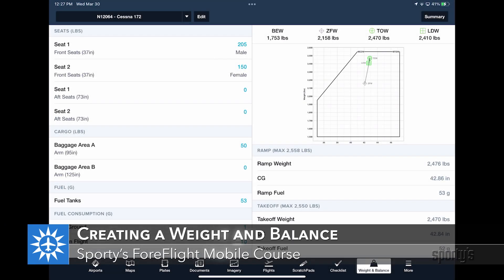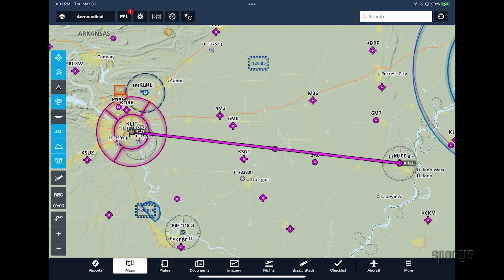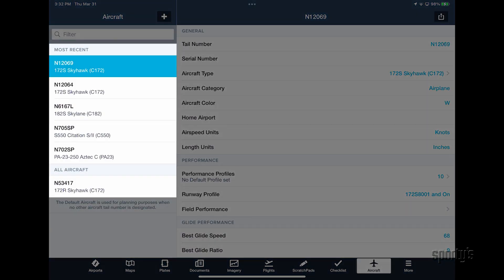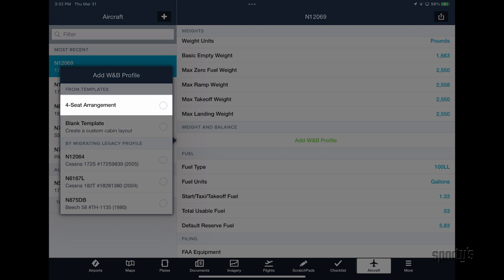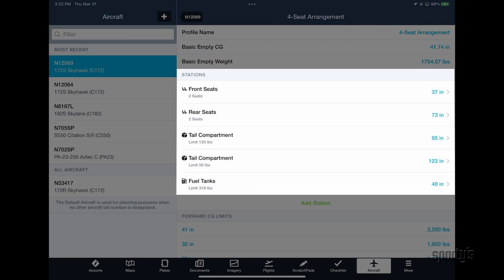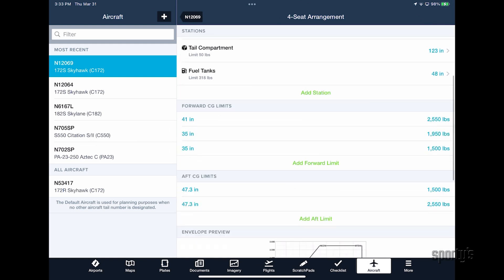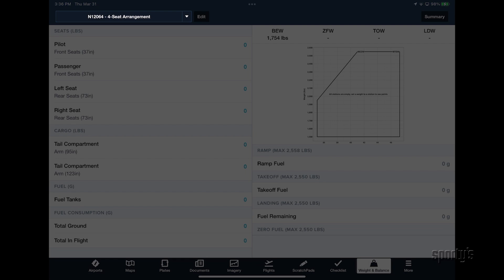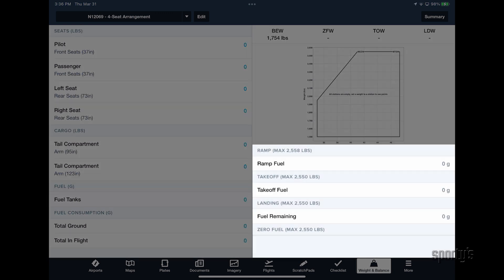ForeFlight Tip - How to create a weight and balance profile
ForeFlight includes a powerful Weight & Balance tool that helps pilots take the guesswork out of aircraft loading with intuitive inputs and an easy-to-read CG graph. In this quick walkthrough, we show you how to build a Weight & Balance profile inside a stored aircraft (using a Cessna 172 example), verify the key numbers against your POH and weight & balance sheet, and run a complete calculation in just a few taps before every flight.